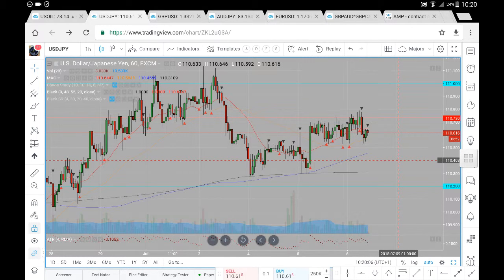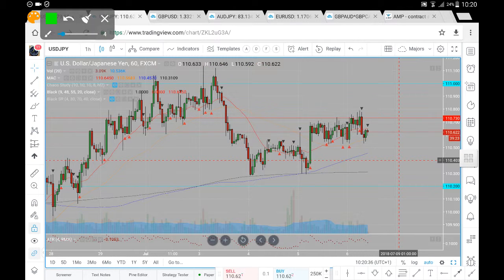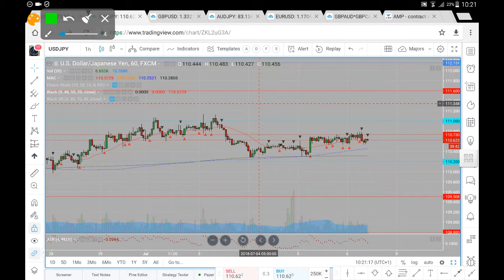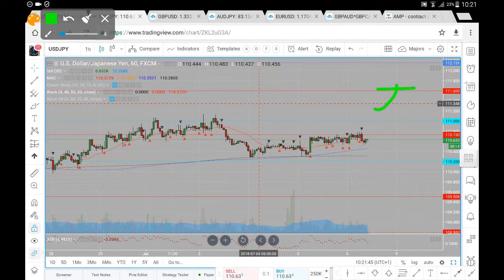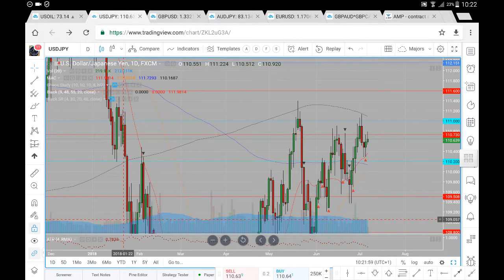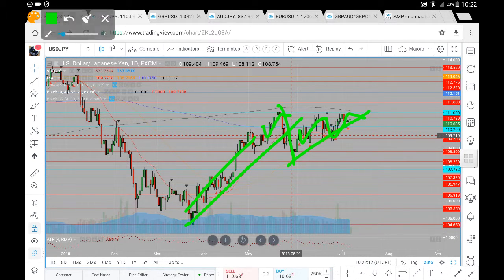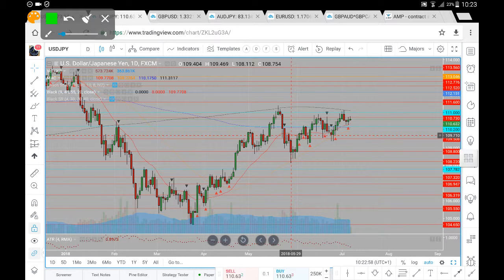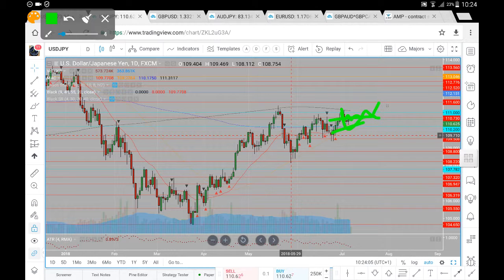USDJPY 06 07 18 July 6th (commentary, not advice)